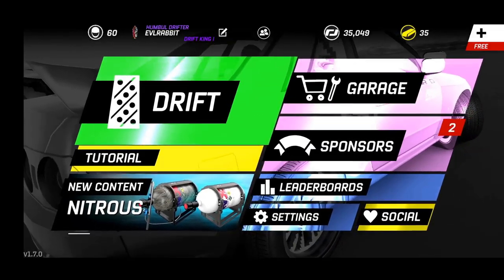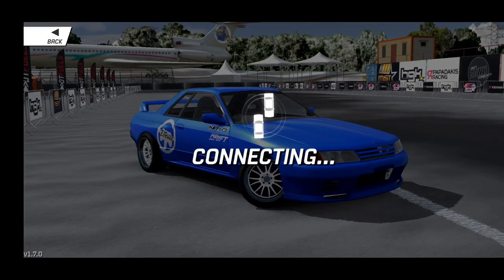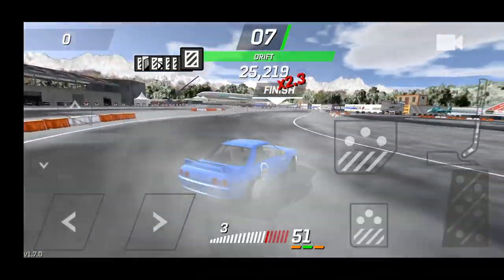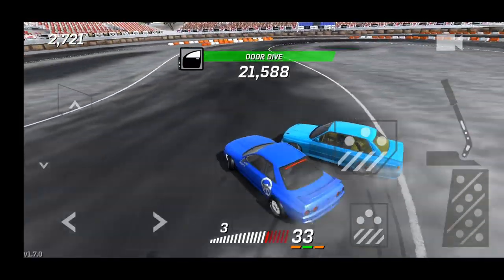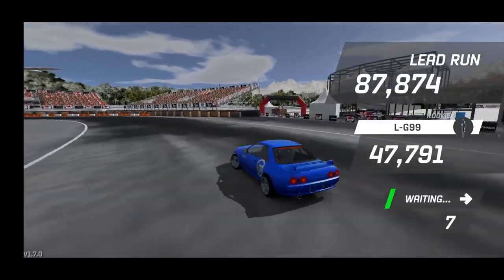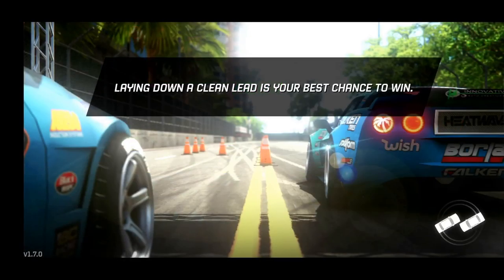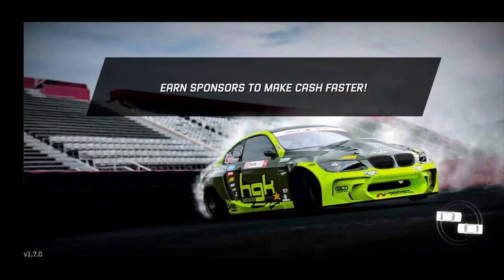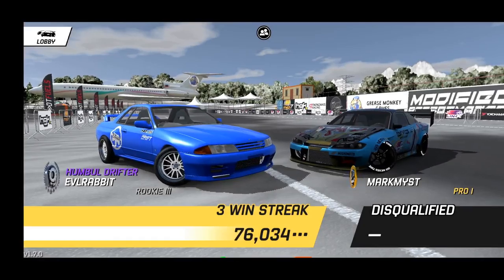Nissan R32 Build Breakdown in Torque Drift mild street car lol